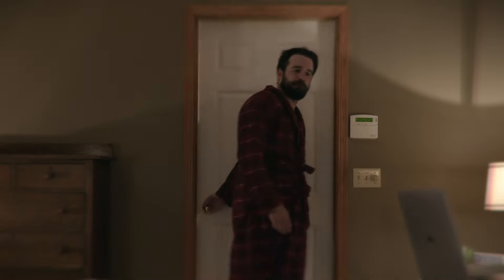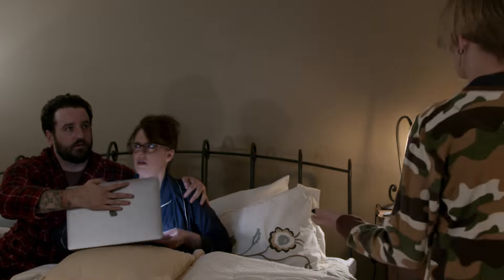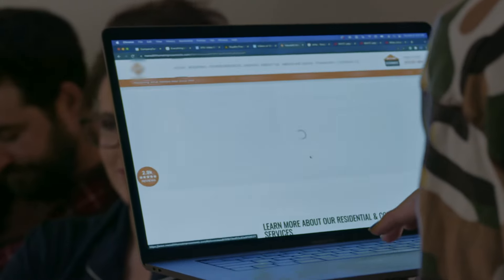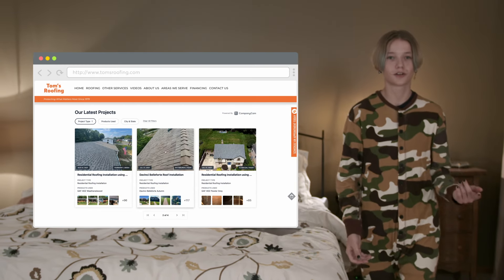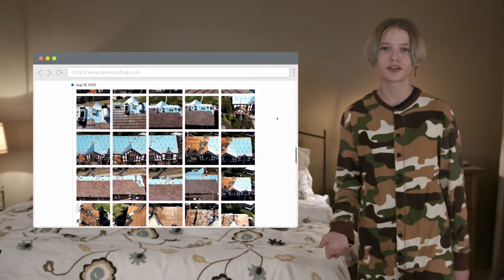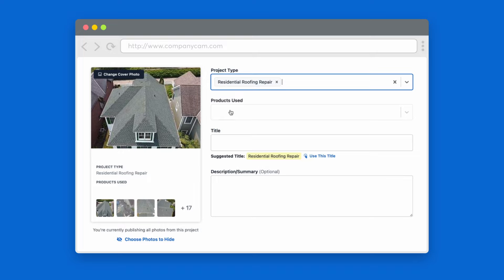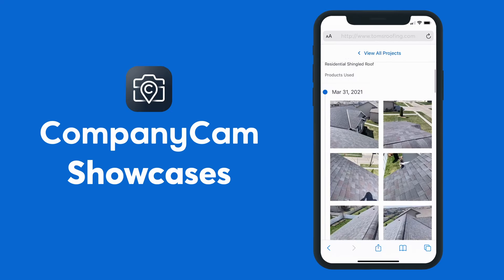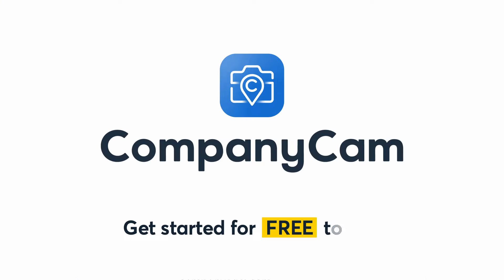CompanyCam Helps You Showcase Your Work—Incognito Mode Unnecessary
Your potential customers love looking at photos of past jobs, but you don’t have hours to spend updating your site. Good news — with Showcases, it’s simple to publish your CompanyCam project photos directly to your website.